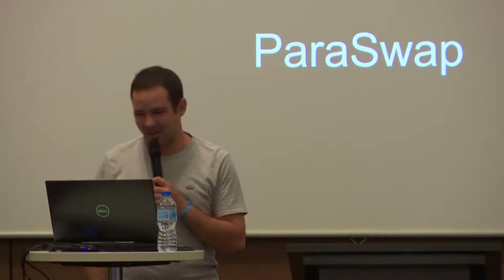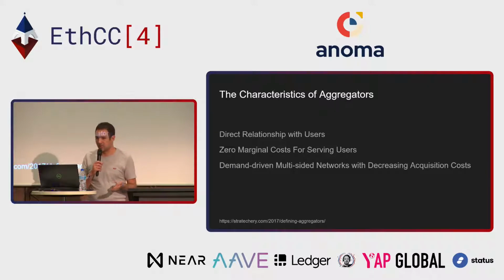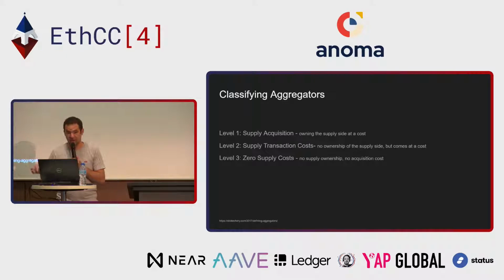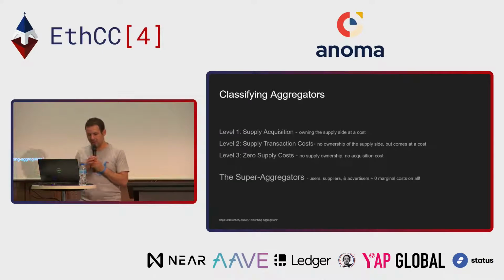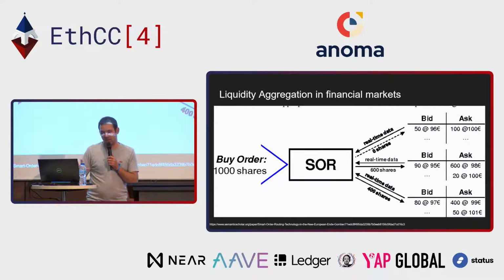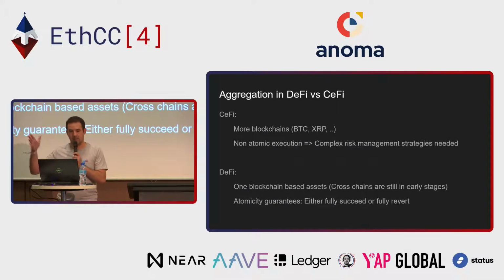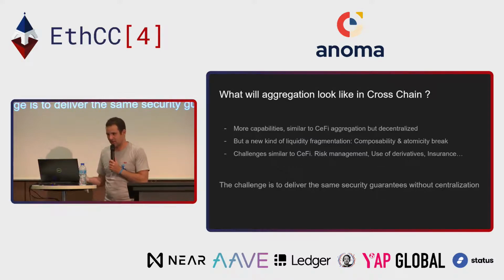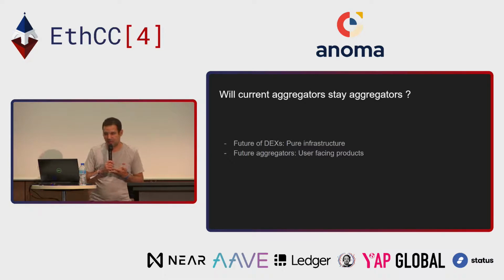Mounir Benchemled : The future of decentralized liquidity aggregation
Liquidity aggregation has proved its efficiency in the last 2 years in DeFi by attracting major dApps, traders, and asset managers.  We'll explore future growth possibilities and what lessons can be learned from other Web2 sectors.